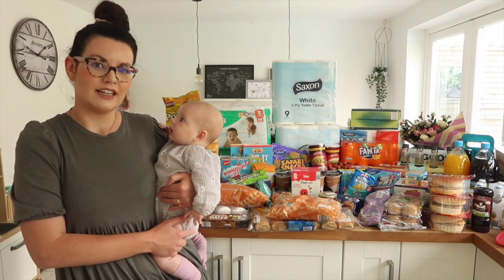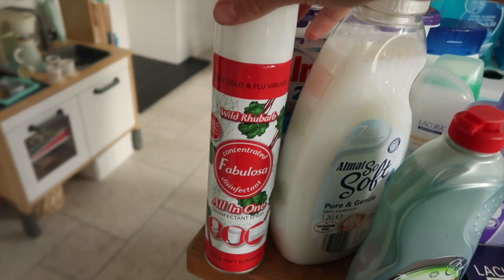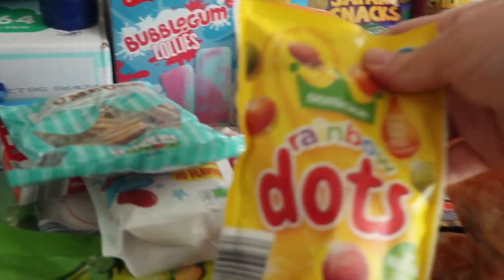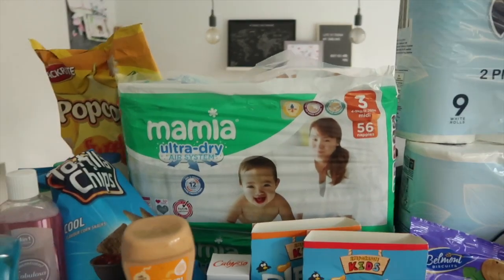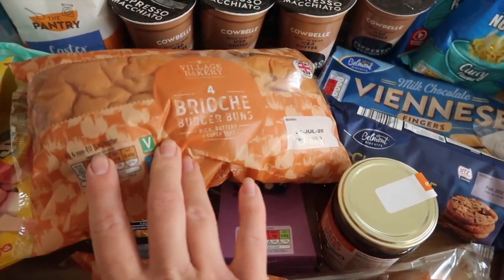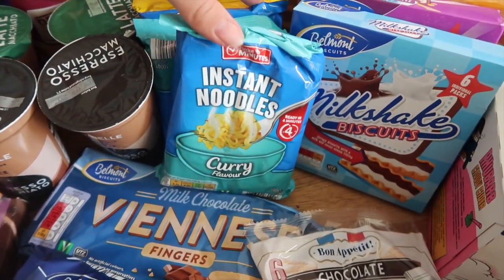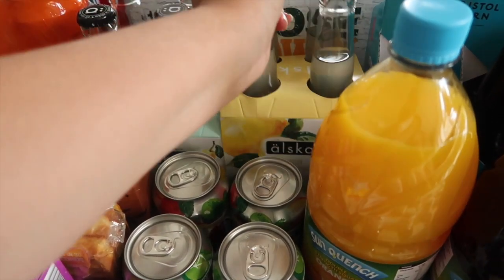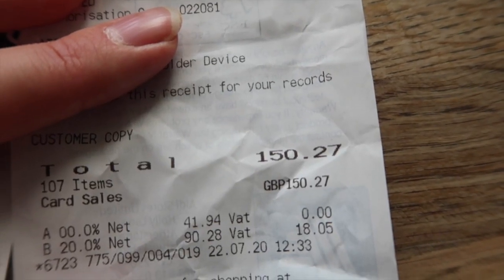HOLIDAY FOOD HAUL | THE UNHEALTHIEST FOOD HAUL EVER!!! | ALL THE SNACKS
HOLIDAY FOOD HAUL
VACATION GROCERY  HAUL
SNACK HAUL

Take a look at all the food items I will be taking with us on holiday. ALL THE SNACKS!!

Necklace I wear with the girls names*: MerciMaman
Mama Necklace:  Olive and Oat

I upload Twice weekly :)

ITEMS MENTIONED :::

Carry Cot and Travel System
Baby Bjorn Bouncer
Flamingo Swim seat
IZMI Carrier
Packing Cubes

A B O U T   M E :

I'm Sarah. I share all things Homemaking and Motherhood. I'm mama to three girls, Rosalie, Maeve and Ada. I am married to my husband, Nick. He works away so I’m often parenting solo.

My channel follows the life of me and my family. I also share tips and hacks that I use to make my home run smoothly and motherhood manageable! 😅

I vlog because I want to record our memories, so that when I’m gone, my girls will still have THIS. Their own Motherhood manual and guide to life.

So JOIN US. I am most definitely NOT perfect although I'd like to be. Share our ups and downs and who knows maybe we'll be able to help each other muddle through the ‘hood!’